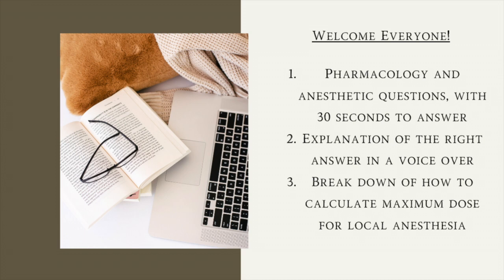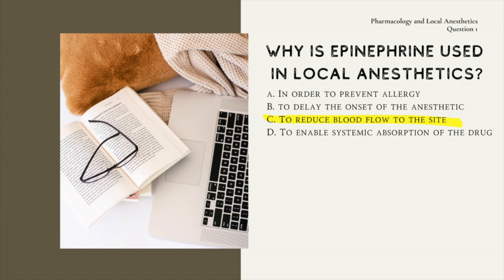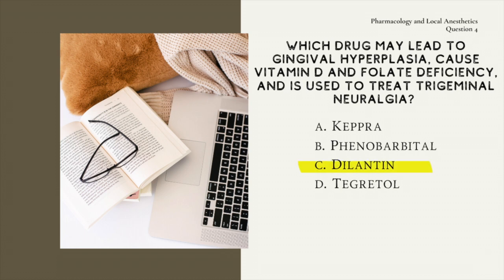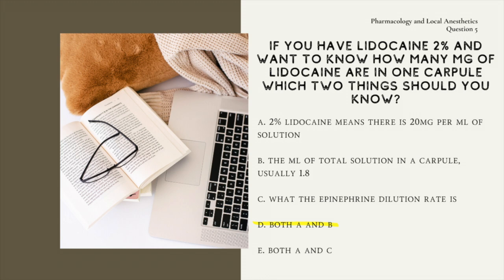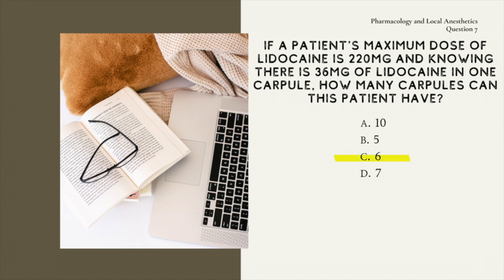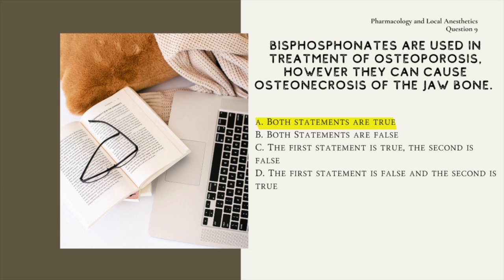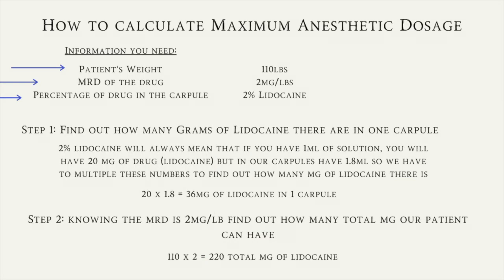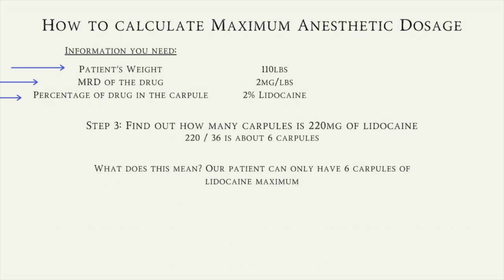Board Review Dental Hygiene Questions, Answers, Explanations, How to Calculate Local Anesthetic Dose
In this video we will go through NBDHE (National Board of Dental Hygiene Examination) questions that include 30 seconds to answer along with descriptive answers. The end of the video has an in depth review of how to calculate local anesthetic maximum dosage.

These questions focus on pharmacology and local anesthesia, and depending on the response to this video, I will be doing more of these along with other questions. If you like this format or think I can improve please leave feedback either way

On my Instagram I upload free study guides along with NBDHE review questions on my stories 4 days/week.

The blog with more study contents and posts:
RDHopes.com

To design each slide I used the program Canva

(Some of these links may have affiliate codes which help me film more videos like this as well as be able to post free study content on my website for student dental hygienists, Thank you for your support! It means the world to me)